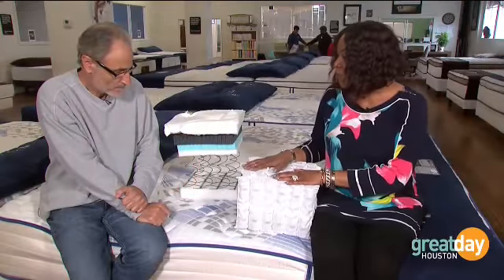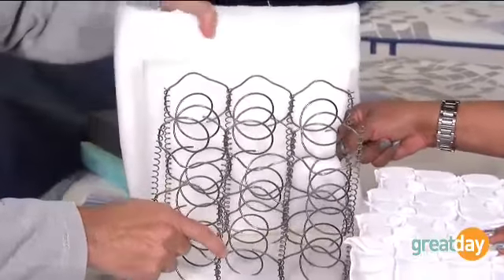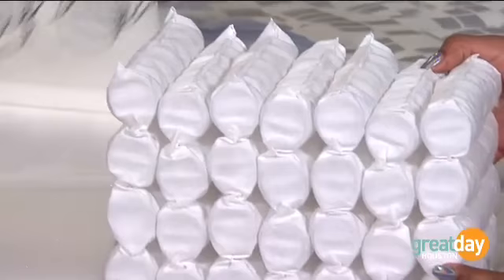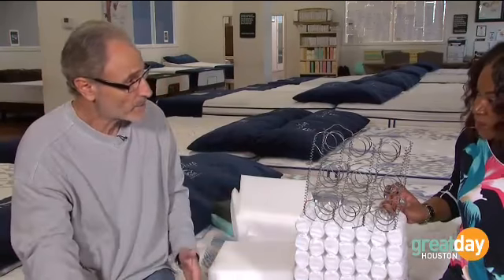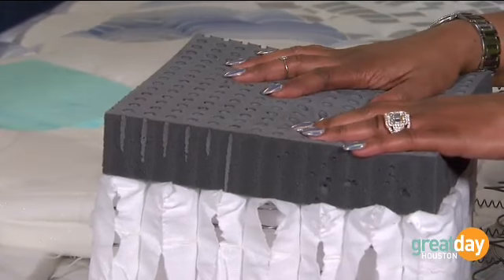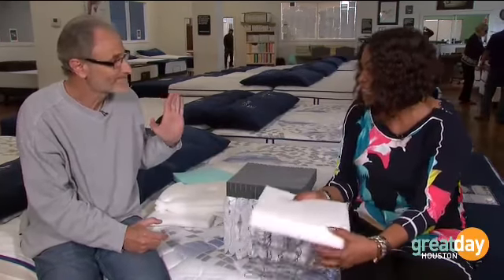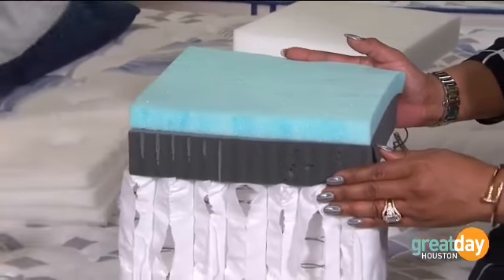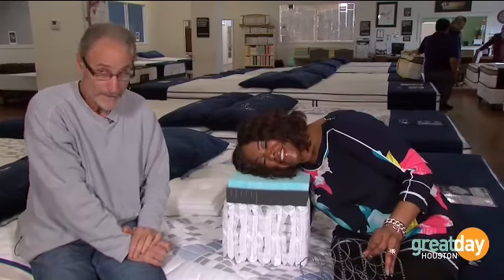An inside look at the #1 mattress coil sold in the US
Get an inside look at the #1 mattress coil sold in the US & how it functions inside a bed. + See the REAL difference between a pocketed coil and an innerspring!